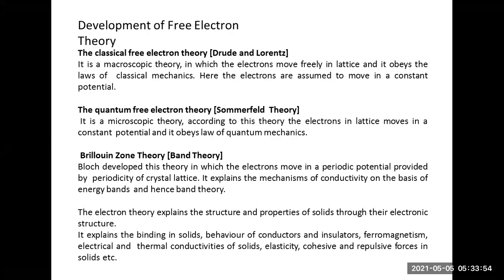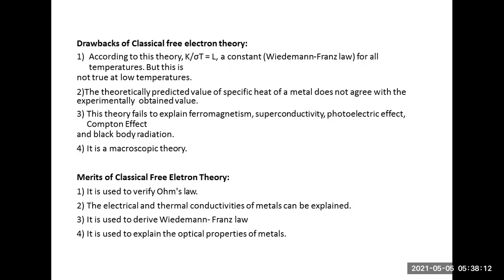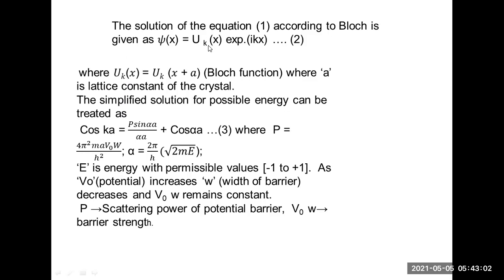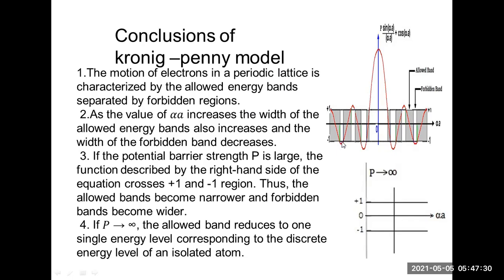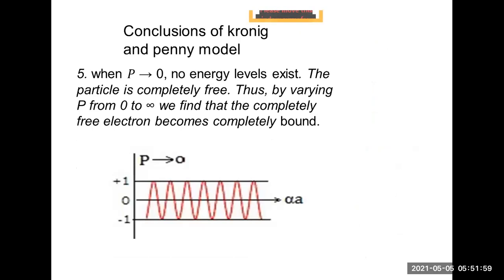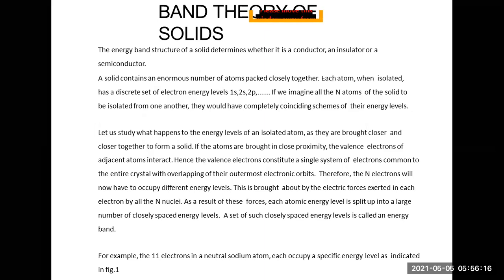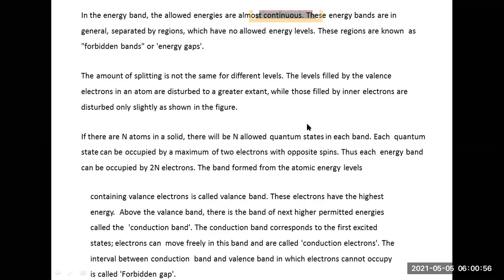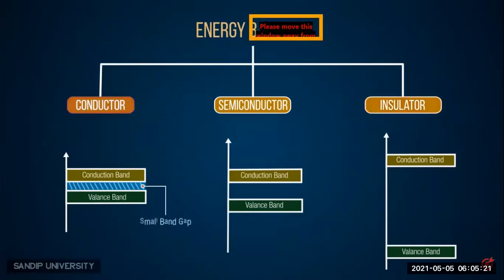Engineering physics -12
Orign of energy bands in solids